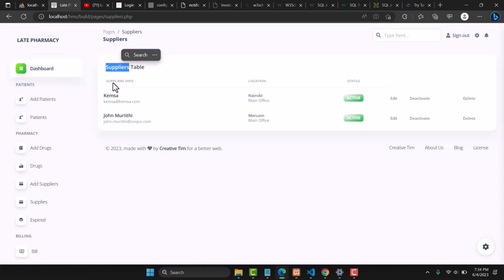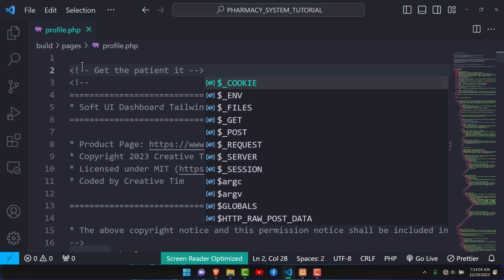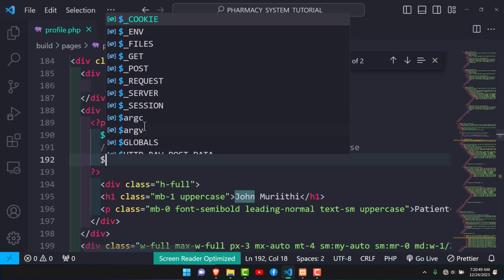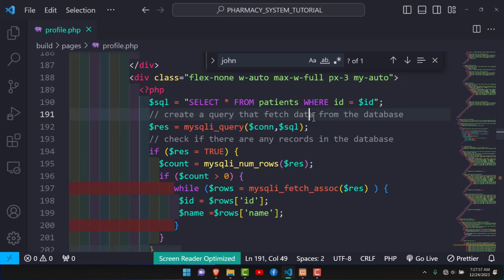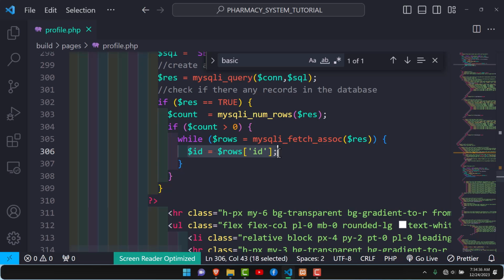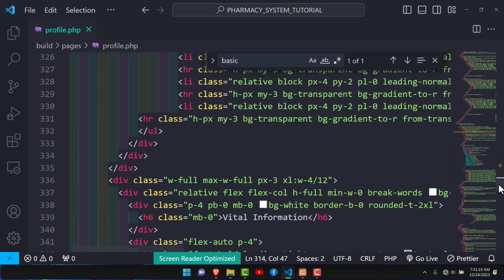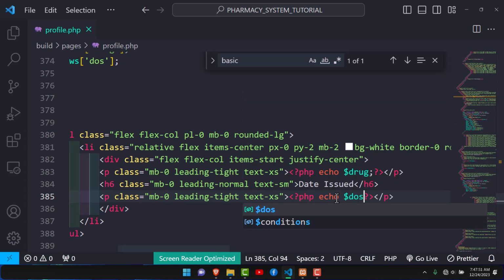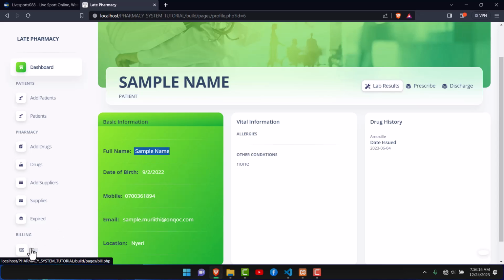Pharmacy Management System Tutorial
This is a Pharmacy management system  in PHP and MYSQLI || PHP Project . In this episode we fetch patient data from the database

Timestamps
0:00:00 - Introduction

USERNAME: nurse
PASSWORD: 4321